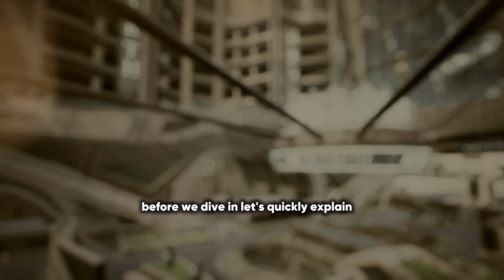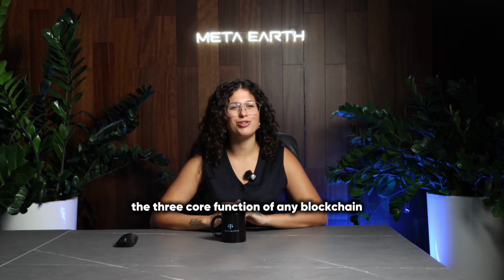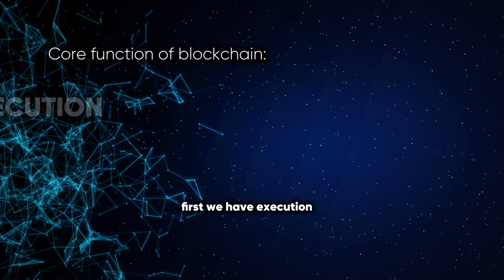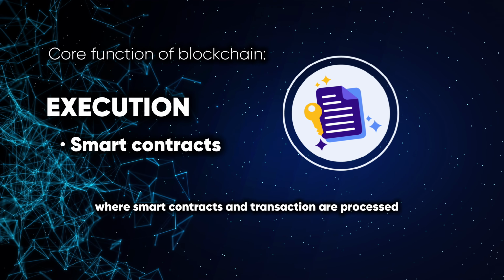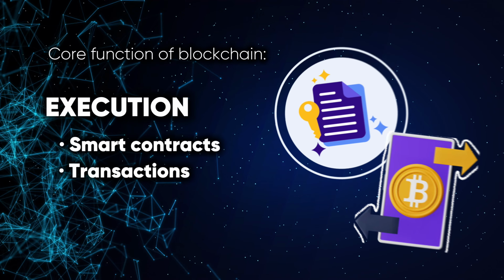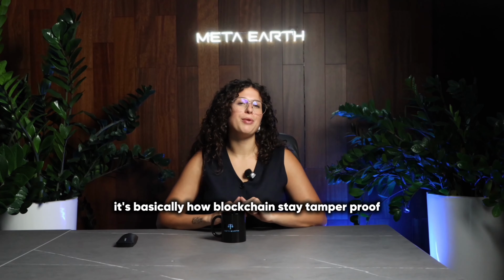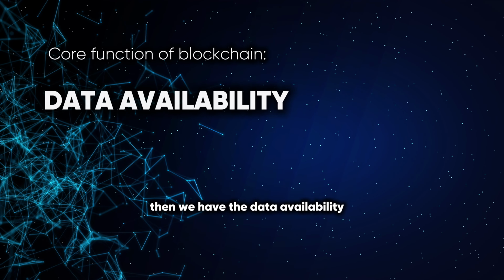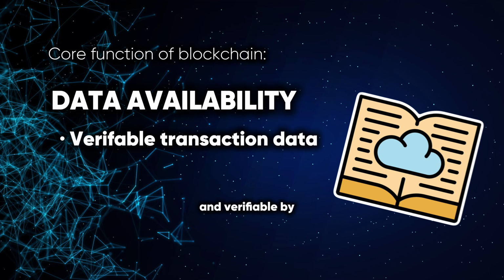Modular vs Monolithic Blockchains Explained | What is the future of Web3?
What’s the difference between modular and monolithic blockchains — and why does it matter?

In this video, we break down the core functions of any blockchain — execution, consensus, and data availability — and explain how modular architecture is solving the blockchain trilemma.

You’ll learn:

👉 How traditional blockchains like Ethereum handle everything on one layer
👉  Why modular chains (like MetaEarth) split tasks across layers to boost scalability
👉 What rollups are and how they supercharge performance
👉 How MetaEarth is building a real-world ecosystem with tools like UBI, ReFi, and DID

We also compare MetaEarth to other modular chains like Celestia, and show how MetaEarth brings interoperability, local governance, and EVM-compatibility together — making it easier for builders and users alike.